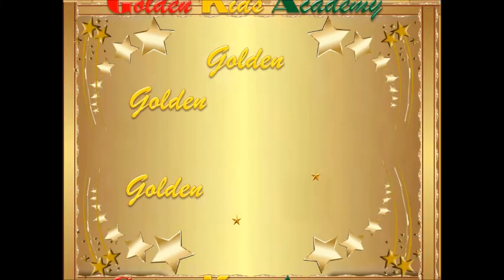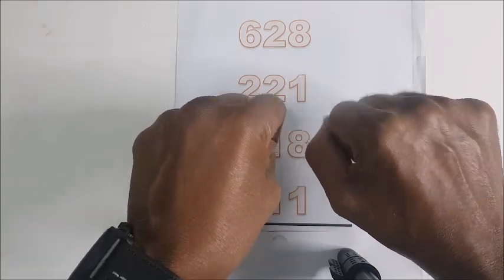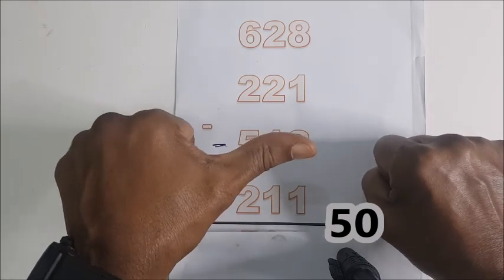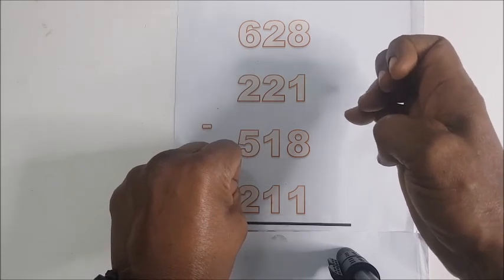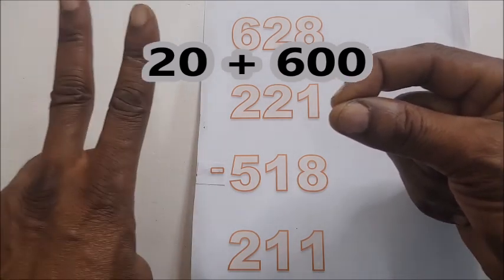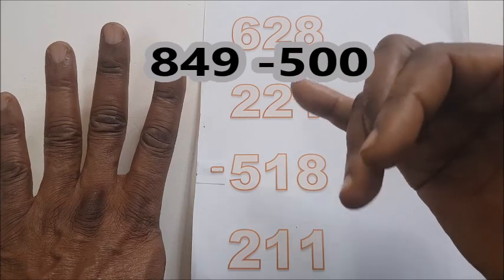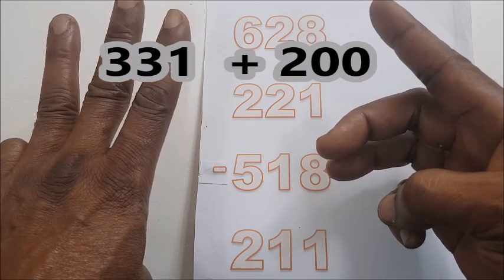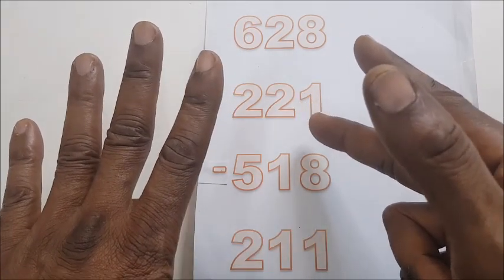ADVance Finger Counting MENTAL MATH Triple Digit 1